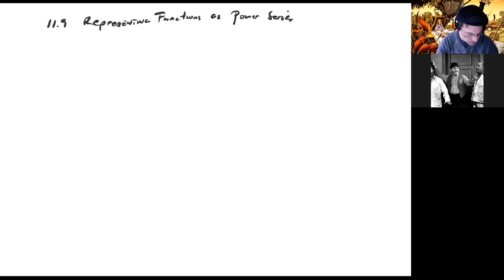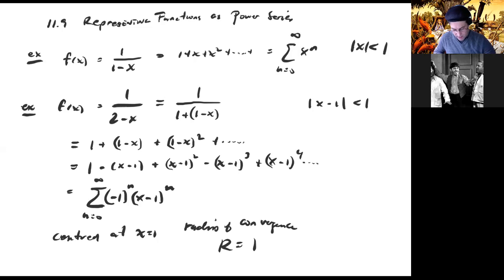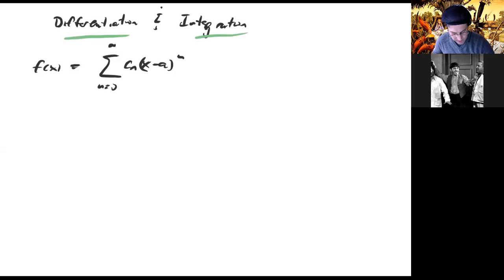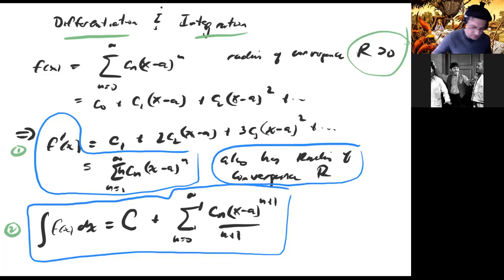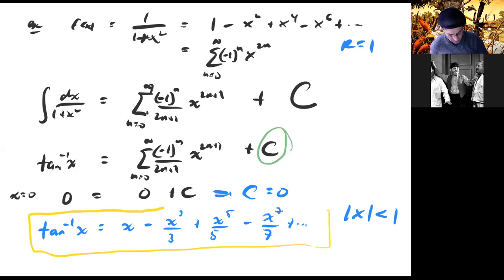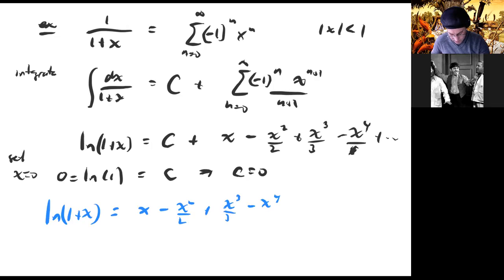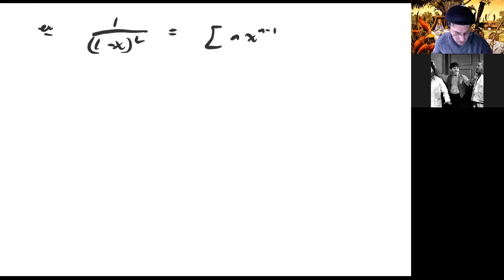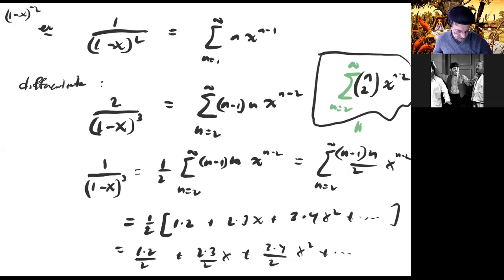MAT2020 F20 Lecture 40